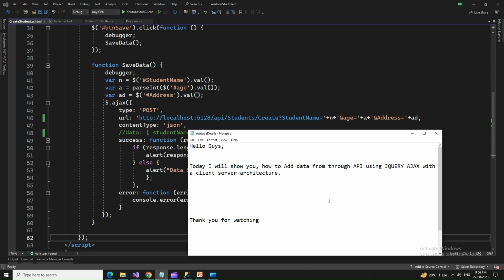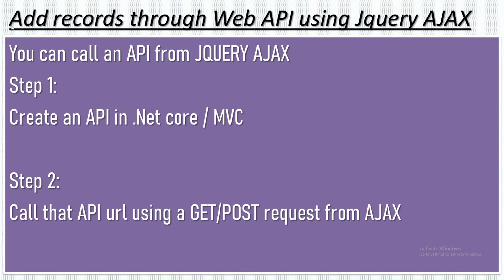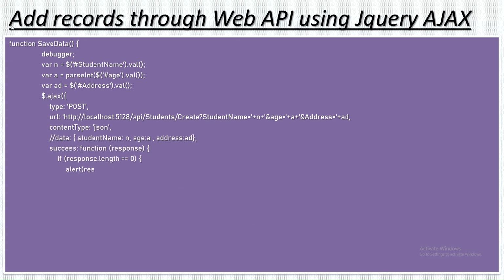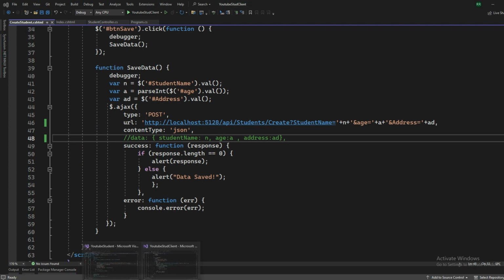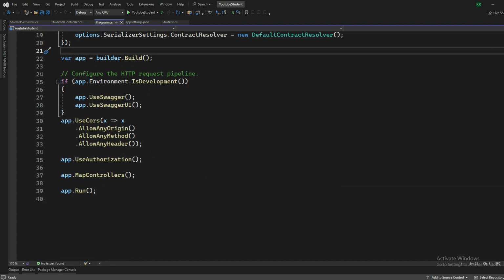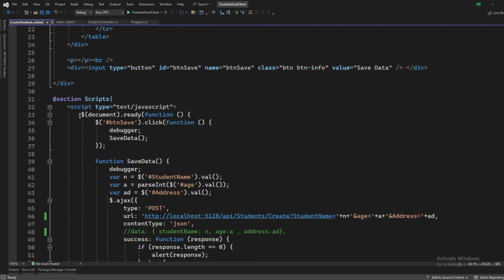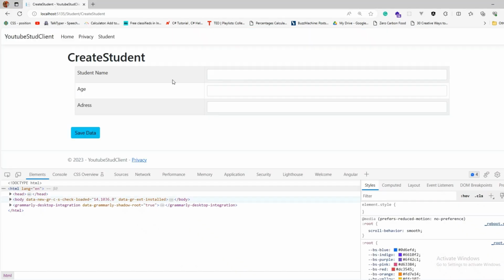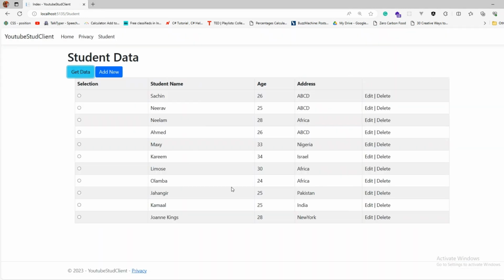Add Data through Api with Adonet using Jquery AJAX | Part 2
Here we are using AJAX to add data to Database through an API that is created with Ado.Net